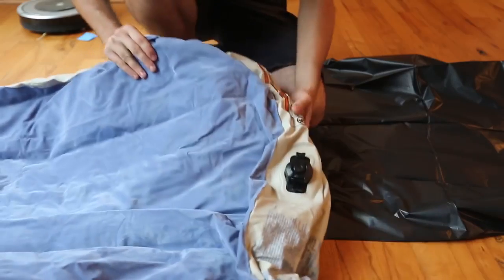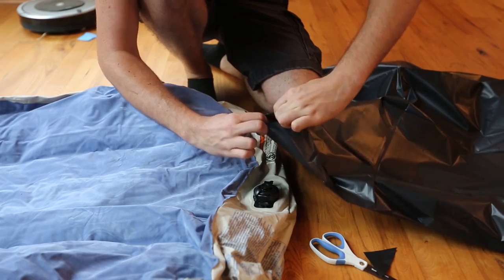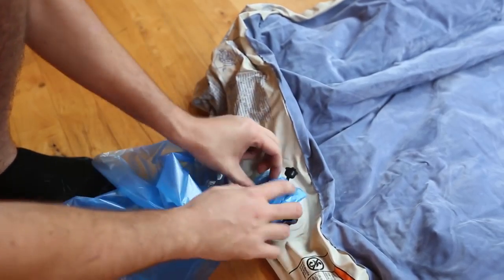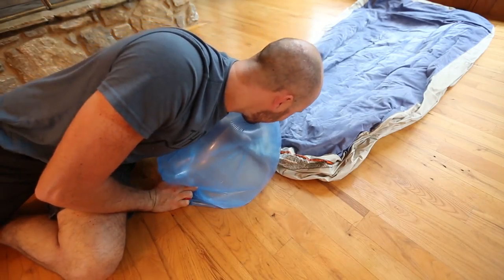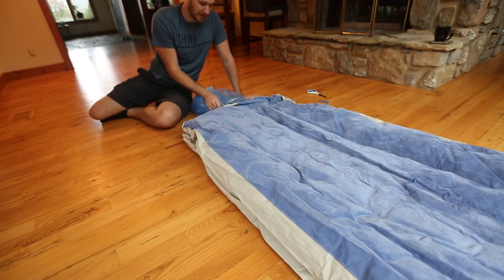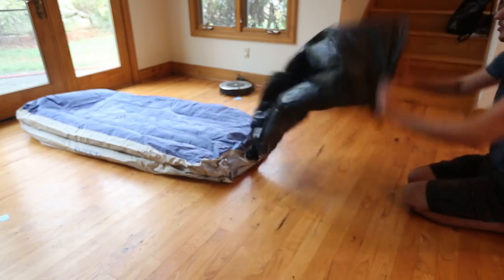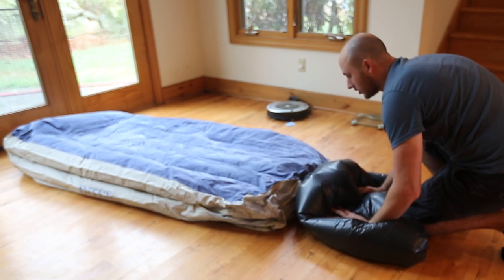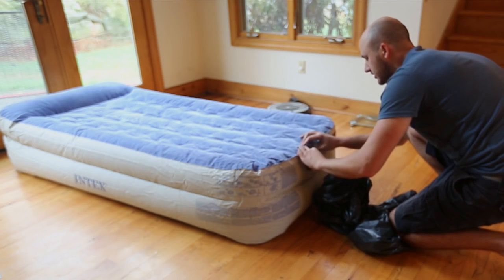How to Inflate an Air Mattress with Garbage Bag